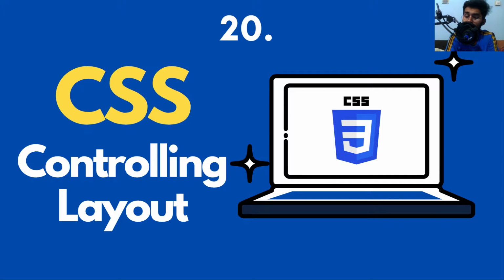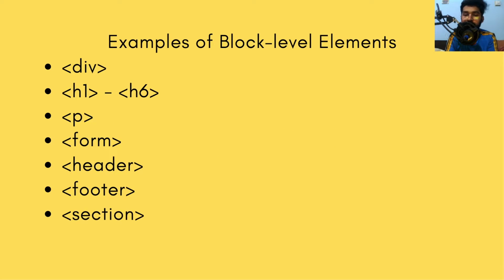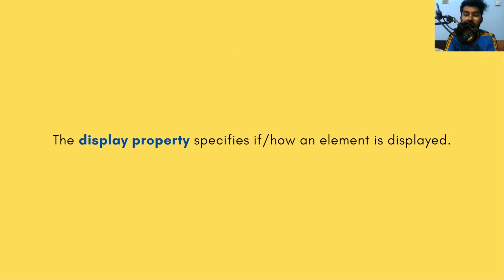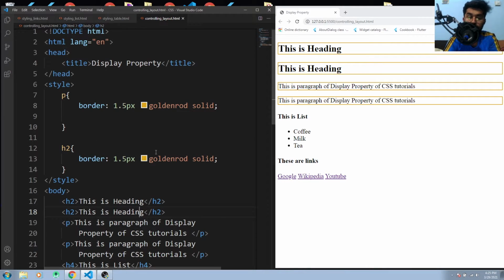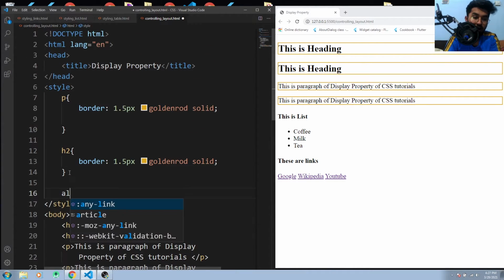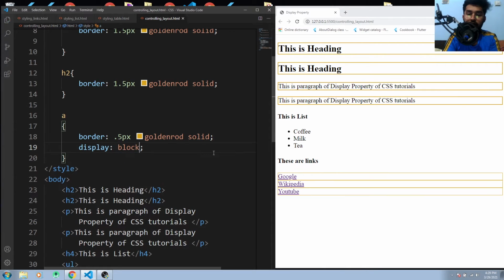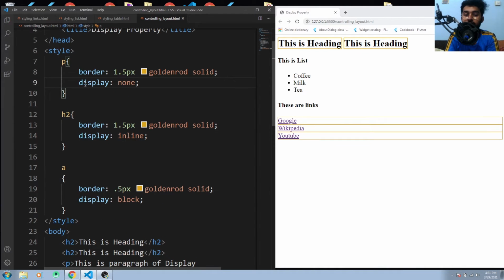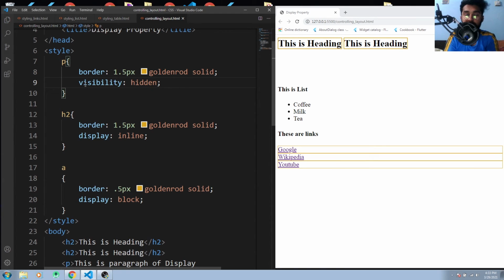Controlling the Layout using CSS - Display Property - CSS3 tutorials for beginners in 2022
Controlling the Layout using CSS - Display Property - CSS3 tutorials for beginners

00:00 Intro
00:10 Definition of Block-level and Inline-level Elements
01:00 Display Property Concept
01:25 Block-Level Elements
02:00 Inline-Level Elements
02:23 Can we change the display property of elements?
03:00 What is the difference between display:none and visibility:hidden?
03:55 Extro ⬇️